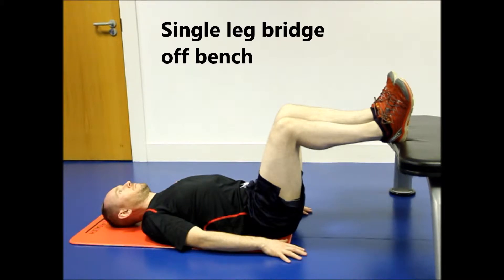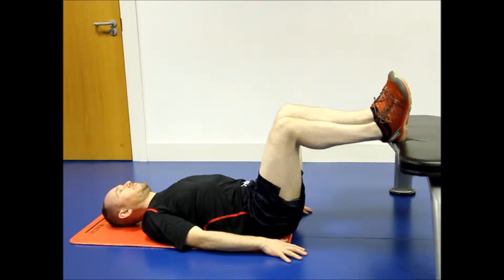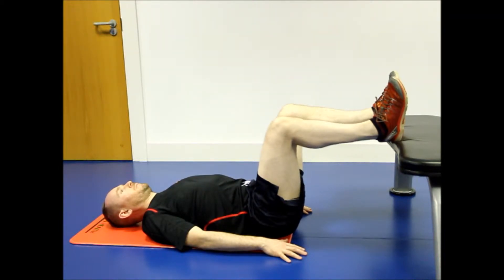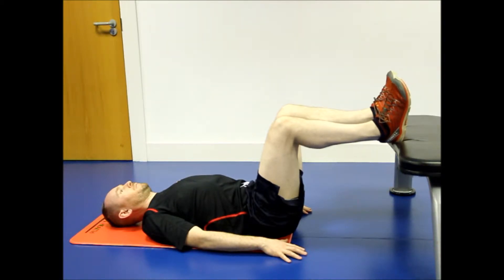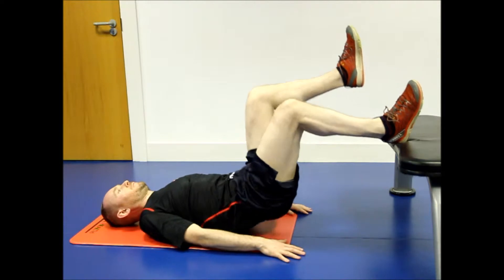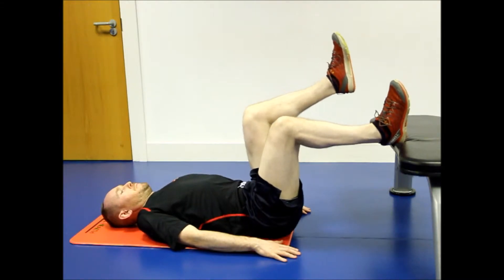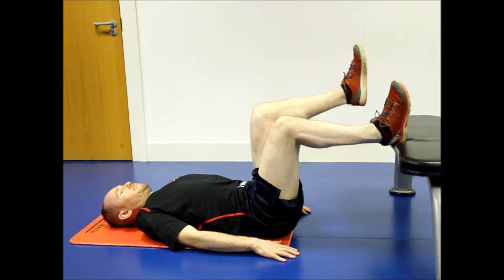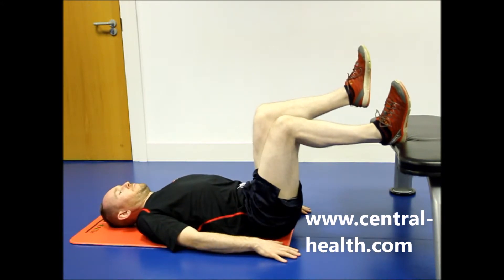Single Leg Bridge Off Bench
A strengthening exercise for the gluteal and hamstring muscle groups. Excellent exercise for team sports (football, rugby, hockey, netball), tennis and running.